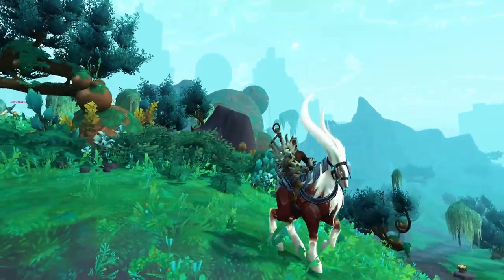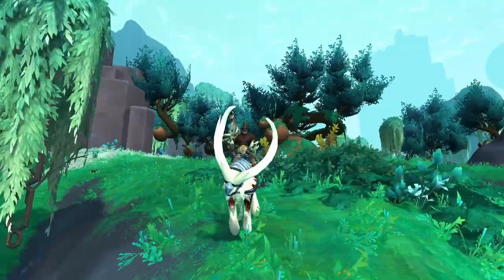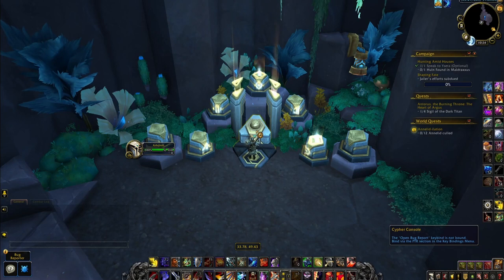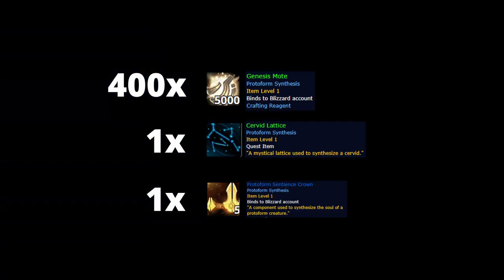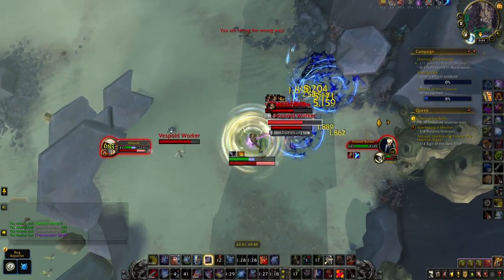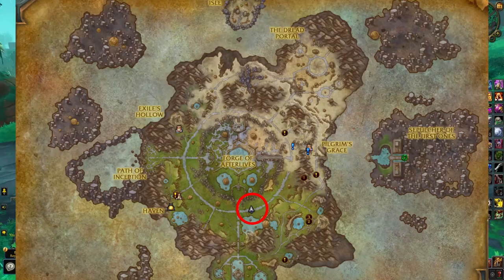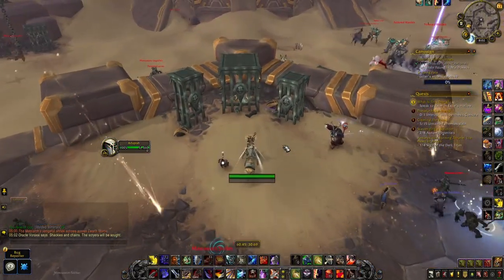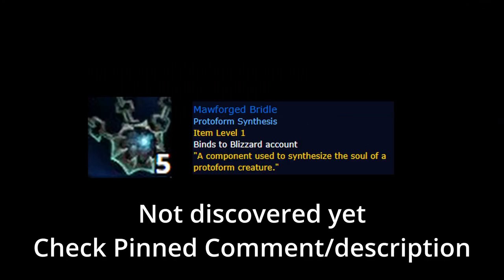How to Get the 3 Cervid Stag Mounts From Protoform Synthesis 9.2 Eternity's End Easy Mount Guide WoW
How to get Deathrunner, Pale Regal Cervid & Sundered Zerethsteed. How to get the schematics and materials to craft those mounts throught the protoform synthesis system in patch 9.2 eternity's end.

How to obtain Mawforged Bridle: Still Unknown

Locations Mentioned in the video:
Exile's Hollow Cypher Console: /way 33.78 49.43
Genesis mote Farm spot: /way 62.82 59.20
Chitali the Eldest: /way 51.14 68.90
Protoform Sentience Crown Farm: /way 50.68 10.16
Schematic: Sundered Zerethsteed location: /way 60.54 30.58
Protoform Synthesis Forge location: /way 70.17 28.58

Timestamps:
0:00 - Intro
0:14 - Protoform Synthesis Forge
0:30 - How to get Deathrunner
0:48 - Pale Regal Cervid
1:02 - How to get Cypher of the First ones
1:11 - Materials needed to Craft Pale Regal Cervid
1:17 - Genesis Mote Farm spot
1:53 - Obtaining a Cervid Lattice
2:10 - How to get Protoform Sentience Crown
2:27 - Schematic: Sundered Zerethsteed
2:57 - Mawforged Bridle??
3:11 - Outro